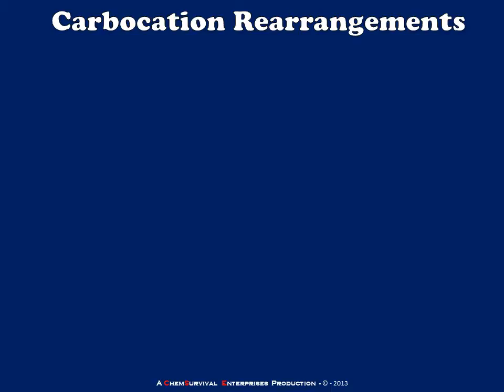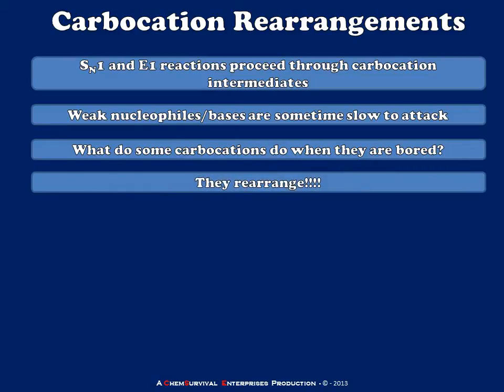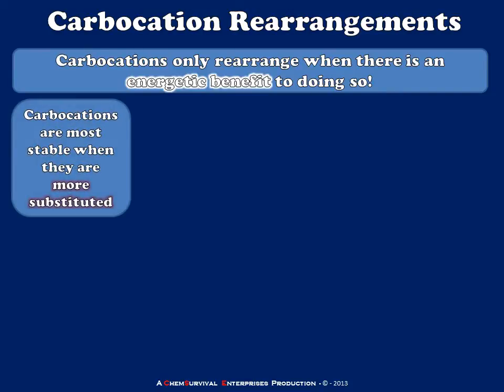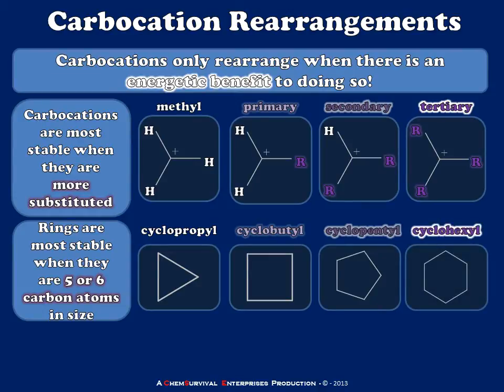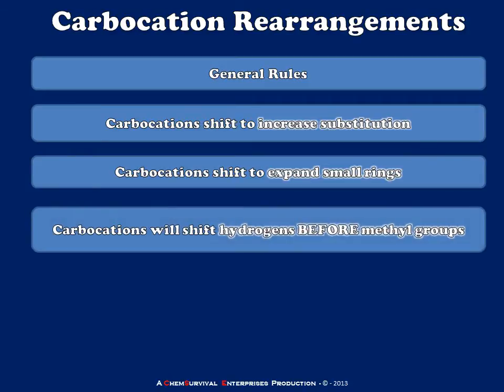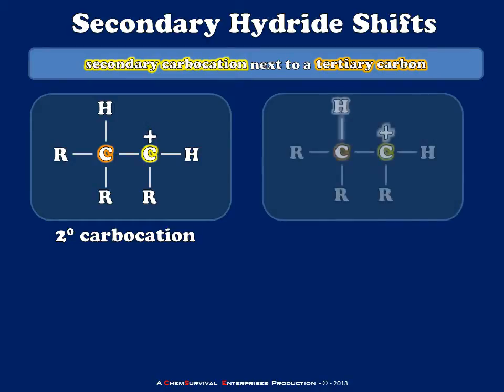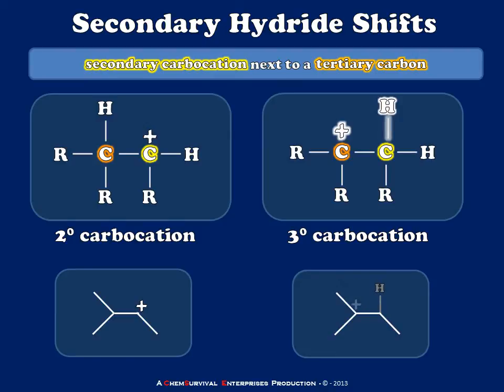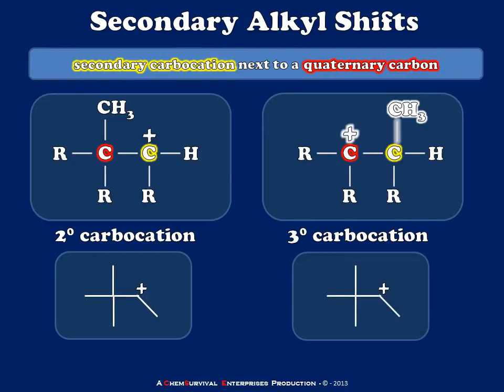Secondary Carbocation Rearrangements Explained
Professor Davis shows several examples of how secondary carbocations can rearrange themselves by hydride shifts, alkyl shifts and ring expansions to form more stable intermediates in first order reactions.